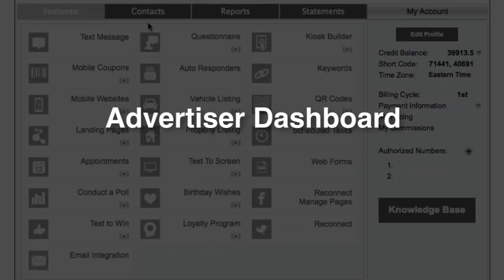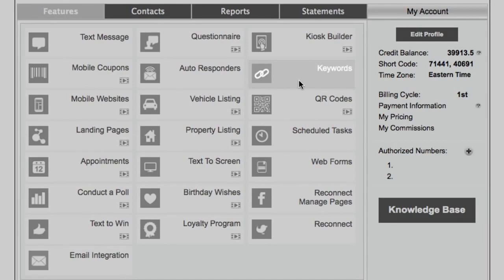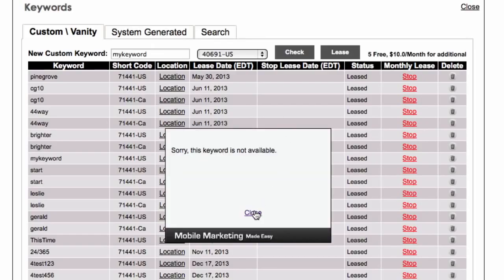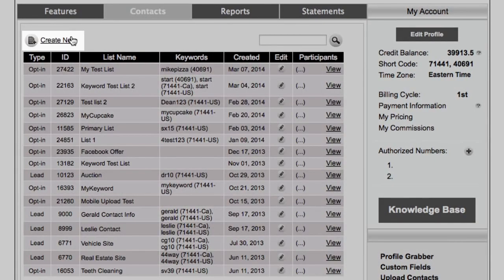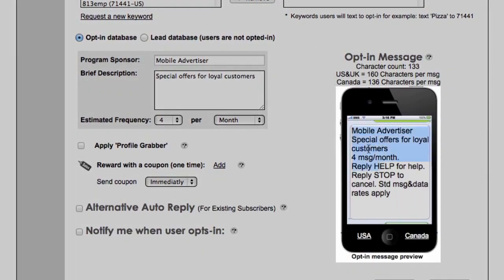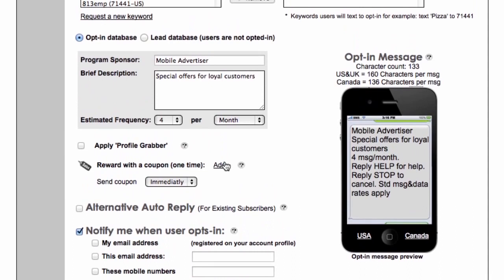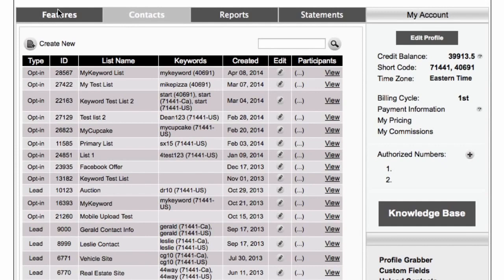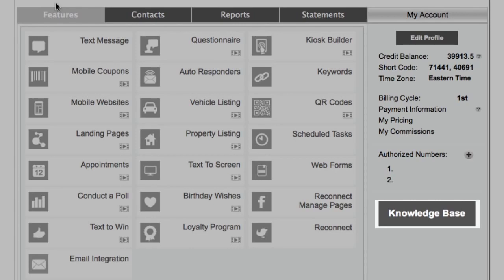TEXTMOBS GETTING STARTED TUTORIAL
GETTING STARTED TUTORIAL